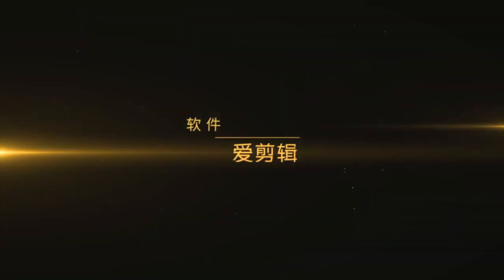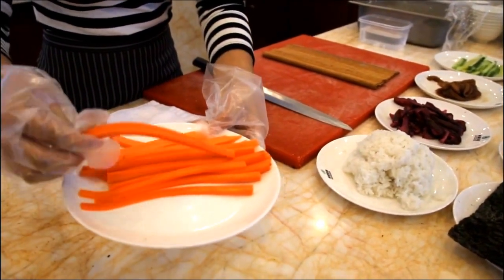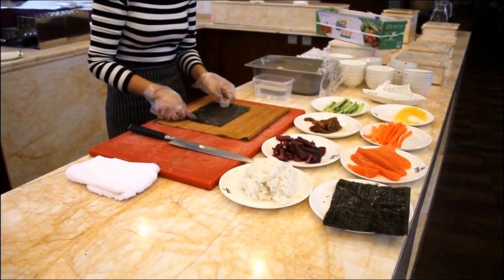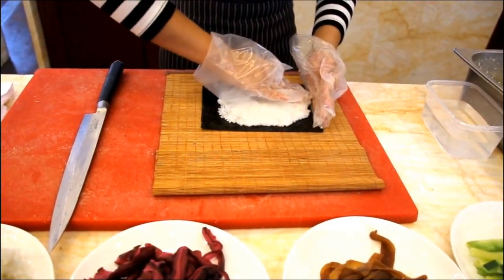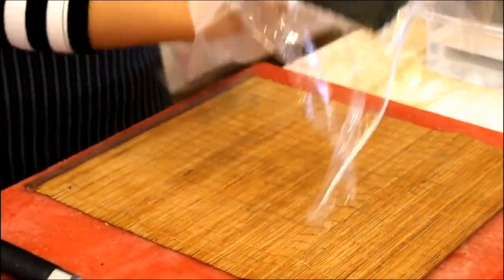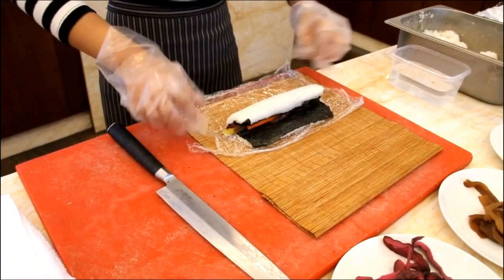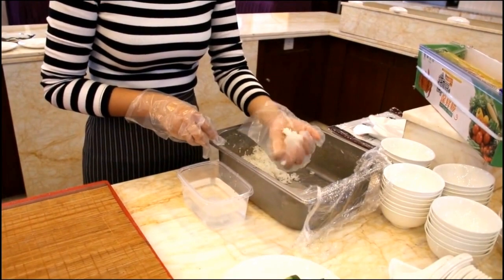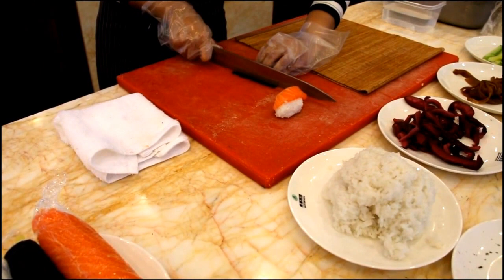Cooking with Ziyi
This video is about making sushi